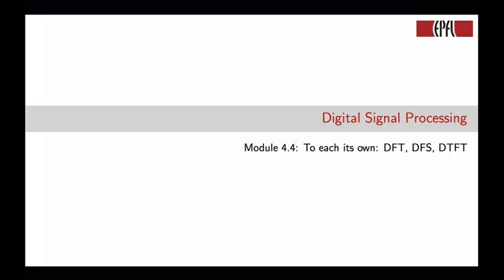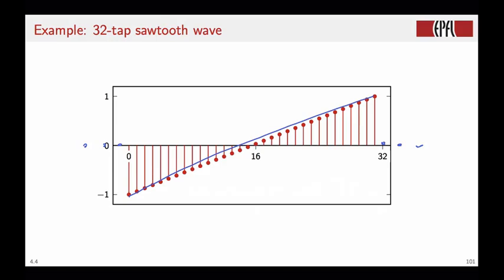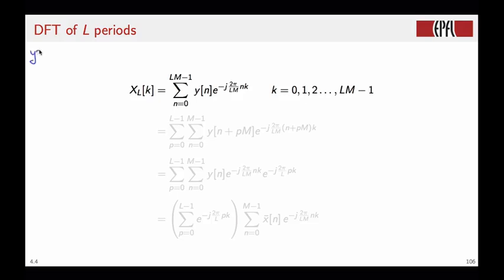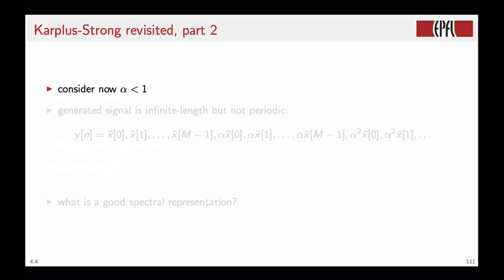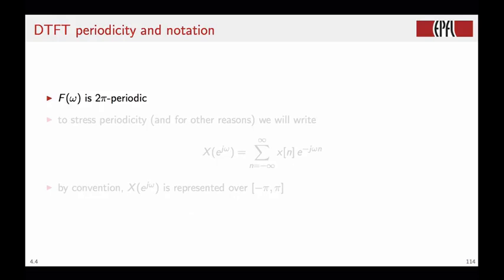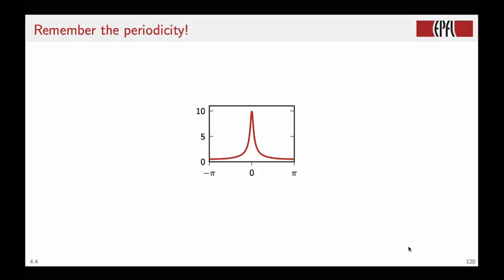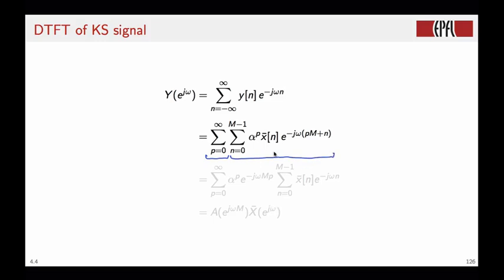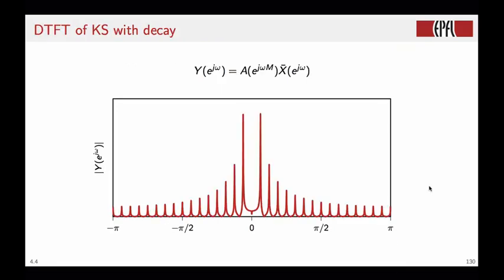DFT, DFS, DTFT | Digital Signal Processing